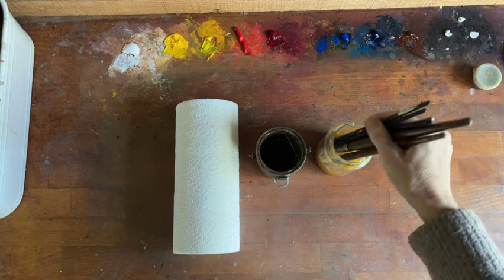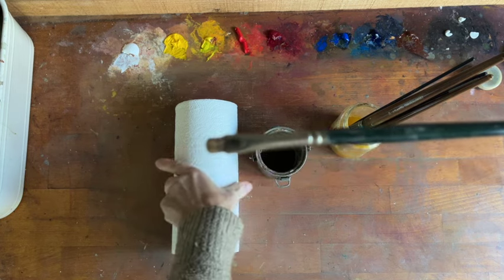SAVE Your Brushes! Vida's Quick Painting Tips #2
In this quick tip video I give you my favorite tip on how to store your brushes during a painting.  Sometimes we get pulled away from our painting and our studio and our brushes can sit for days without proper care.  This tip SAVED MY BRUSHES from falling apart!

💡 Unlock Your Creative Haven: Enroll in My 3-Month Oil Painting Course starting January 21, 2024!

⭐️ Embark on a journey where art meets introspection. In my course, we not only paint landscapes in oil but also cultivate a robust foundation for your inner creative home.

🌿 What Awaits You:
* 🏡 Build Your Creative Home: Discover the art of painting while nurturing the essence of your inner creativity.
* 🌅 Nature's Inspiration: Learn to capture the tranquility of landscapes while exploring the serene depths of your artistic spirit.